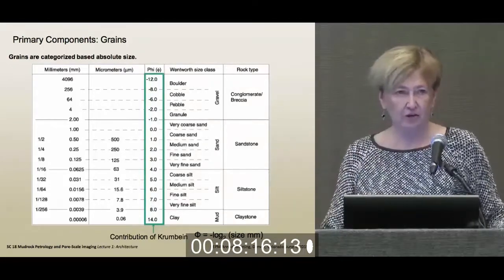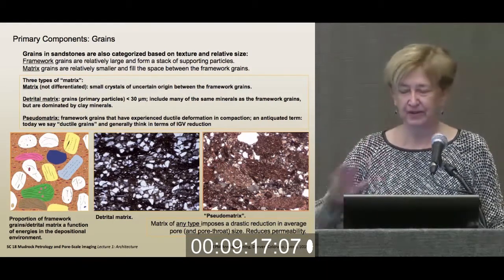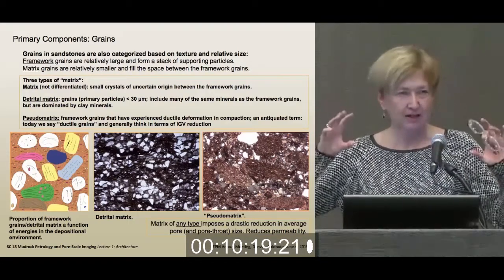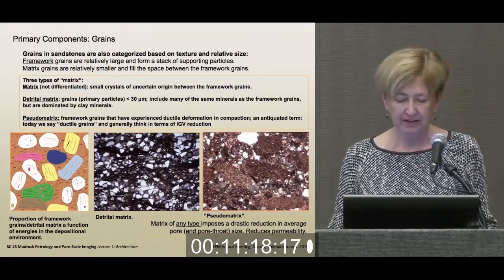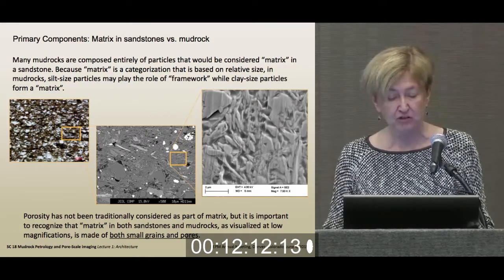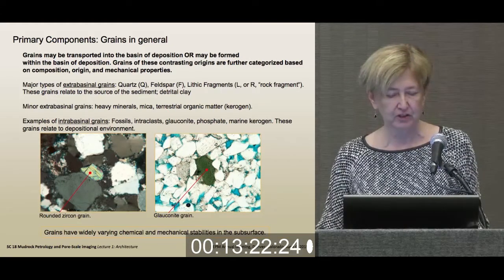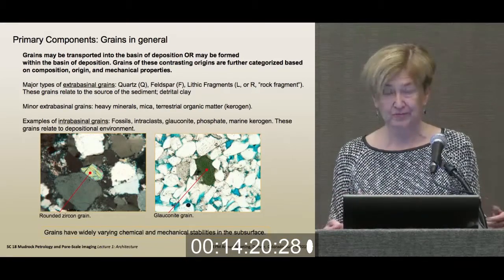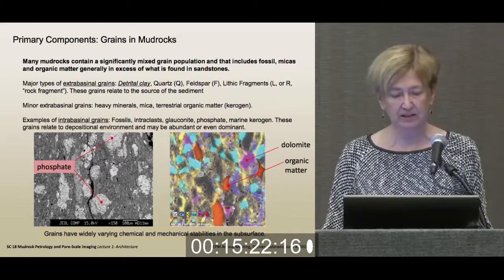Dr. Kitty Milliken - 1C Basic Architecture of Particulate Sedimentary Rocks | Grains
Dr. Kitty Milliken - 1C Basic Architecture of Particulate Sedimentary Rocks | Primary Components Grains

From: Mudrock Petrology and Pore-scale Imaging Lecture